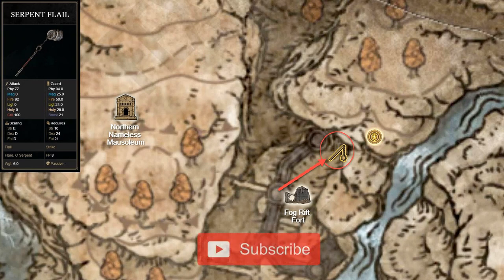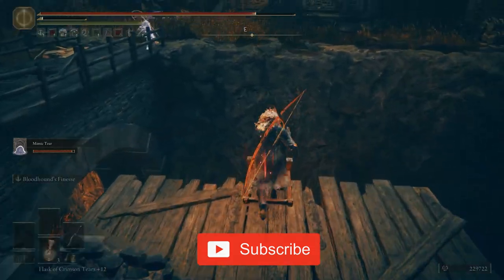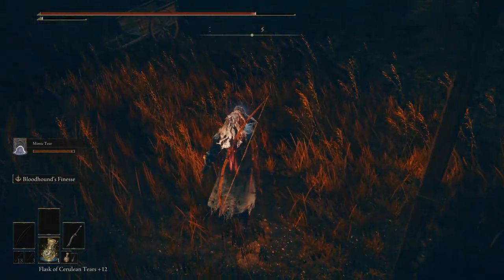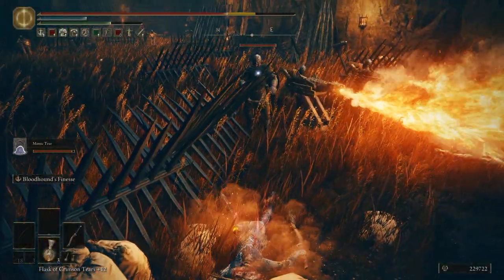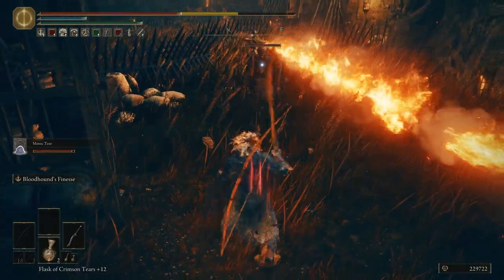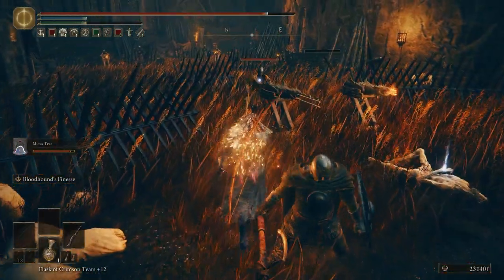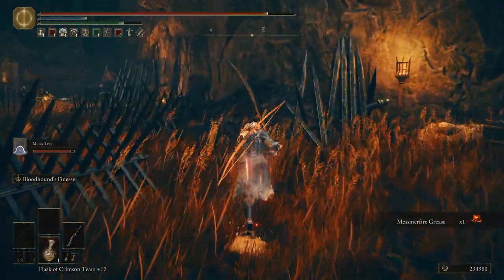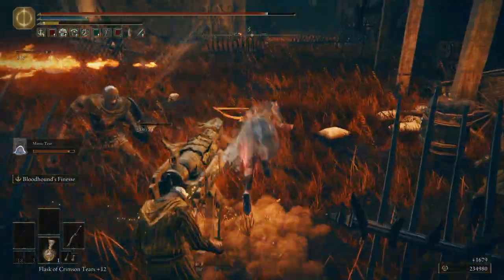Elden Ring Shadow of the Erdtree Serpent Flail Location Guide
Looking for the Shadow of the Erdtree Serpent Flail location in Elden Ring? Watch this guide to find out where to get this powerful weapon in the game!

The Serpent Flail may not be a game-changer in your playthrough, but it is still worth considering for its unique skill. It is also essential if you aim to complete your Flail weapon collection. Acquiring it is not a demanding task, as all you need to do is a bit of parkour.

The Serpent Flail primarily scales with Dexterity and Faith, making it a good option for players who prefer Faith builds. Its Ash of War, however, will only scale with Faith. The flail comes with a unique weapon skill called "Flare, O Serpent," which creates a fire that enhances flame attacks and causes an explosion whenever any attack hits the ground.

This skill can't be charged for extra damage or a bigger explosion. However, the Serpent Flail can be upgraded to +10 using Somber Smithing Stones.

Hashtags 🎯